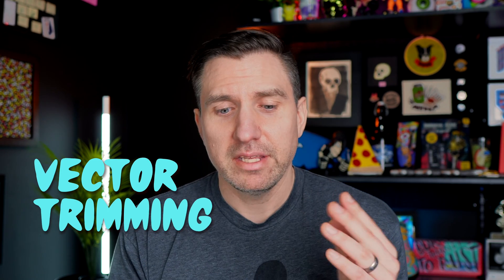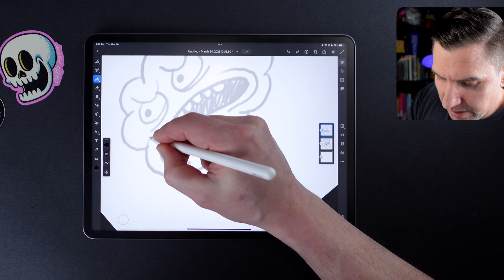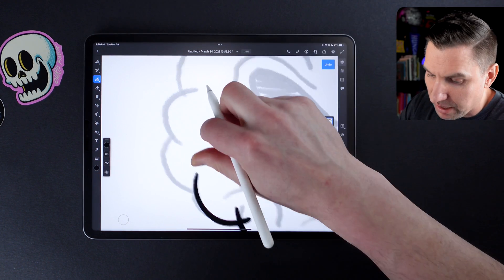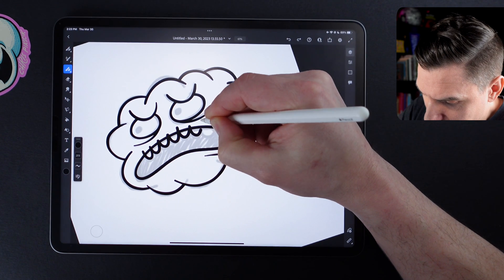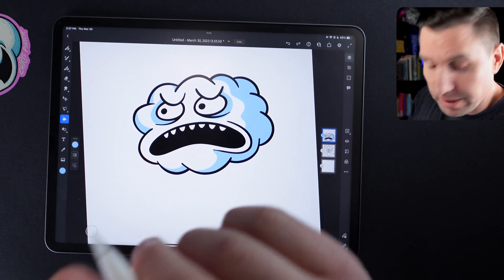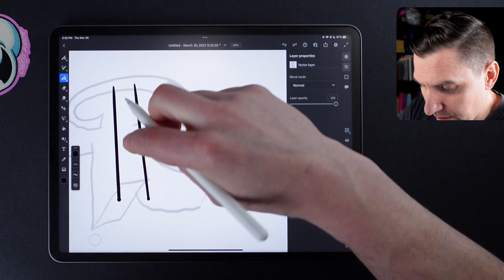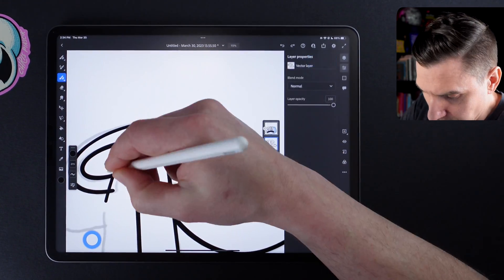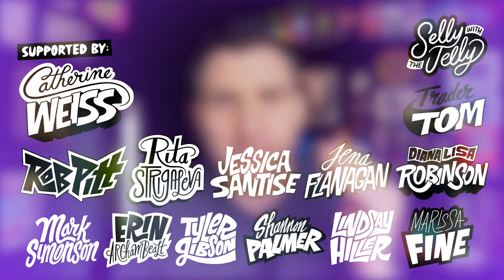This Feels Like a Cheat Code!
In this week's Adobe Fresco Tip Friday, I'm going to show you how to use "vector trimming". This feature makes it so easy to draw tight, clean linework. It's great for inking, lettering, logo design, and anything else that requires a tight drawing. Even when I don't need something to be vector I'll use vector brushes just for this amazing feature.